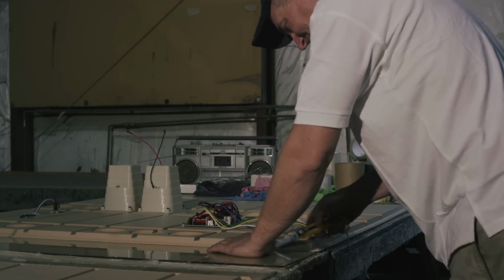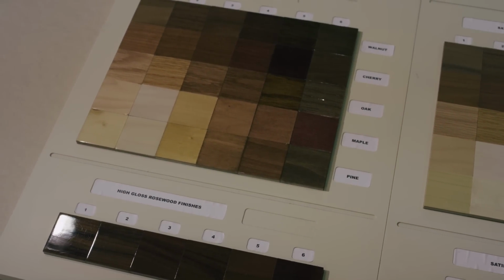Axiom Audio's M100 v4 Loudspeaker | SoundStage! InSight